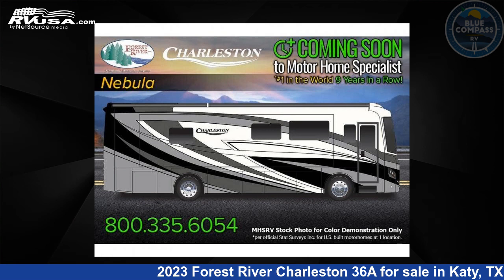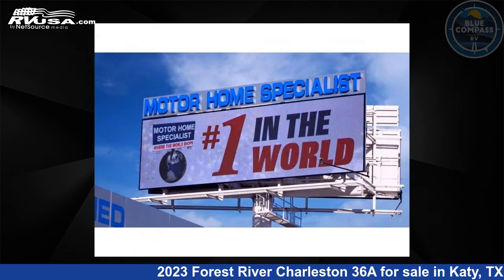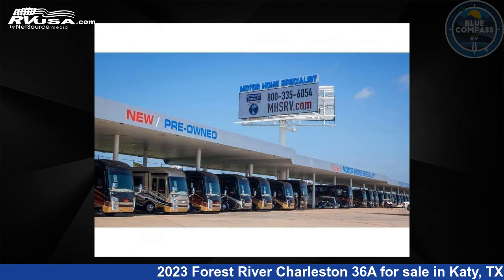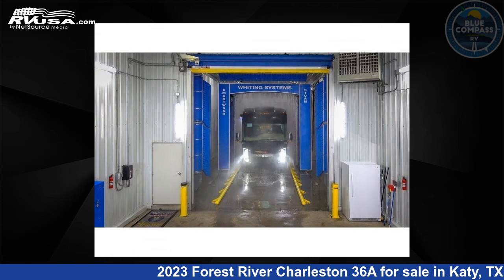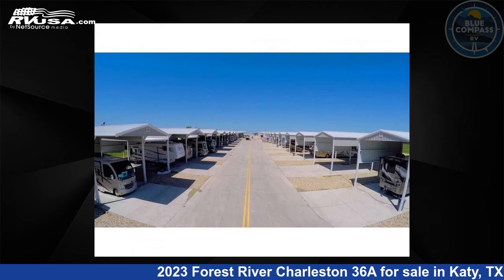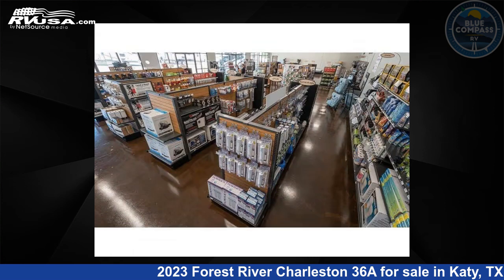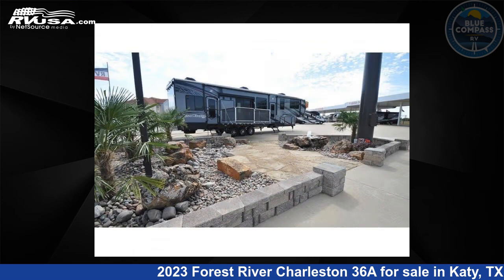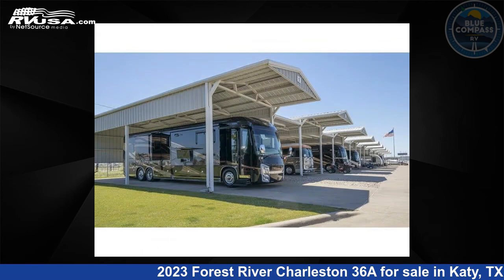Amazing 2023 Forest River Charleston Class A RV For Sale in Katy, TX | RVUSA.com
This 2023 Forest River Charleston 36A is a Class A RV. It is located in Katy, TX 77494 and is offered for sale by Blue Compass RV Katy. This New Forest River Is 36' 0" in length and features sleeps 6, Slideout, and 103 gal fresh water capacity. The floorplan layout of this Class A features Bunk Over Cab, Outdoor Entertainment, Rear Bedroom. This 2023 Forest River Charleston 36A is built on a Freightliner XCR Raised Rail chassis.

Blue Compass RV Katy is a dealer for brands like: American Coach, Braxton Creek, Coachmen, East to West, Forest River, Grand Design, Highland Ridge, Thor Motor Coach, Vanleigh, Winnebago and offers the following rv services: Parts/Accessories, Service. They stock rv types such as: Class A, Class B, Class C, Fifth Wheel, Super C, Toy Hauler, Travel Trailer. For more information and pricing on this unit, To see all units available for sale by Blue Compass RV Katy,